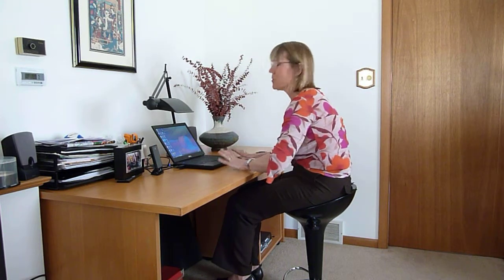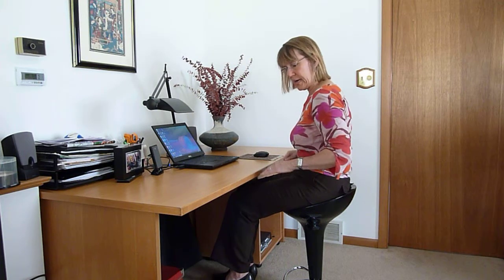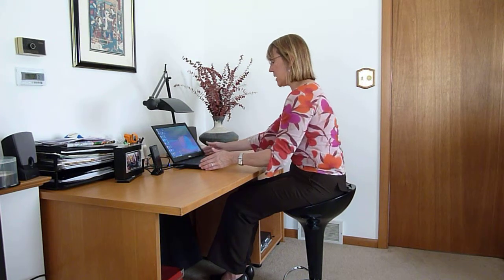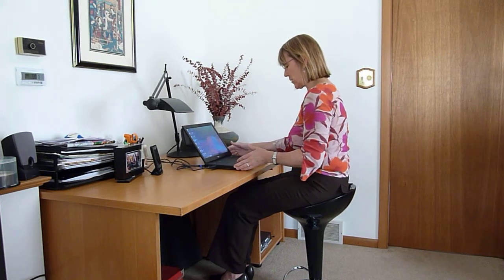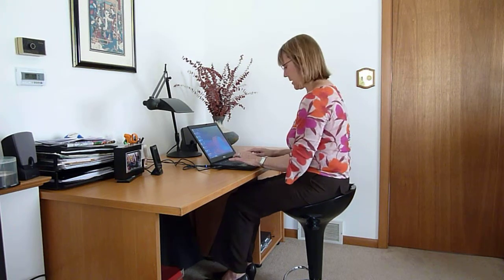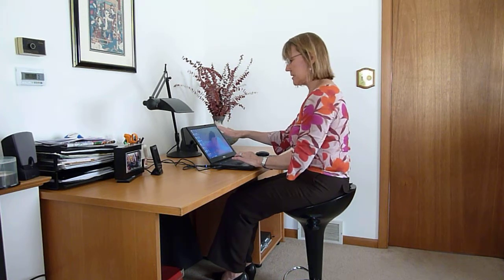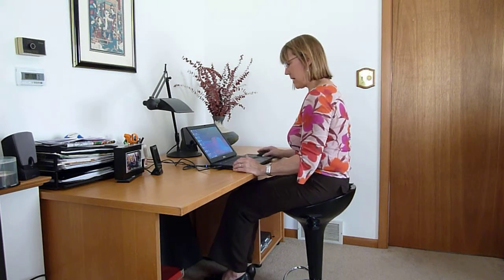Laptop in Home Office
How to sit on a stool and use a laptop in a home office. Ways to reduce pain in shoulders and back. Legroom consideration for chair height. Avoid reaching and maintain your arms at a 90-degree angle for optimal health.